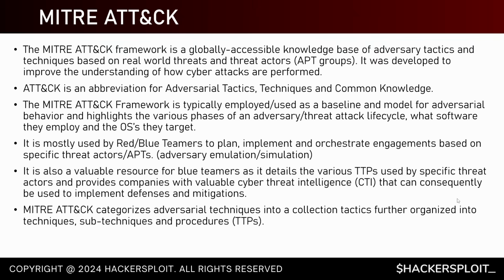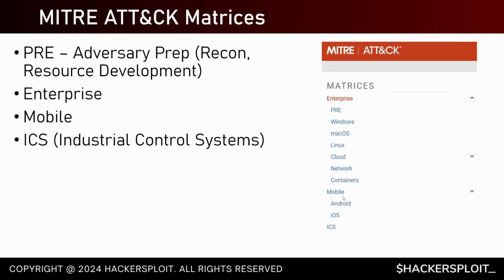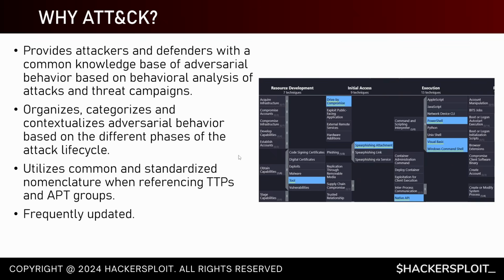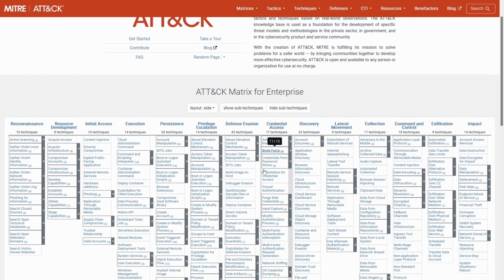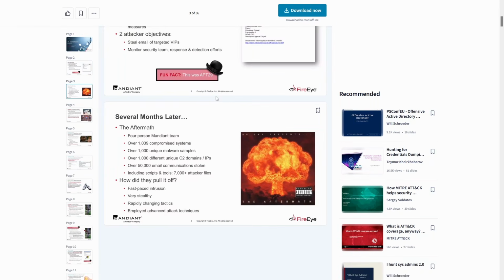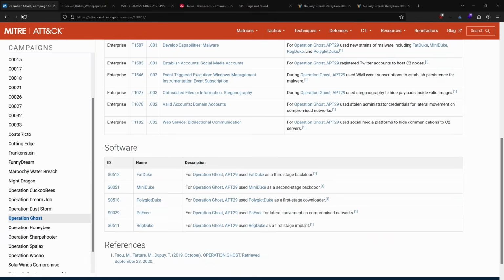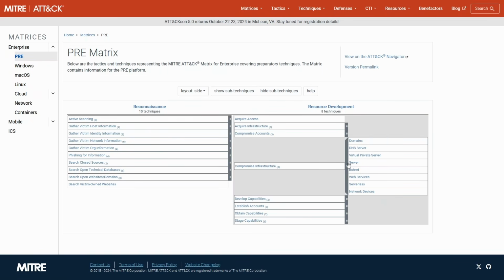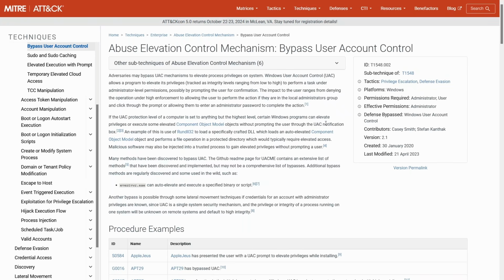Introduction To The MITRE ATT&CK Framework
Hey guys, HackerSploit here back again with another video. This video will introduce you to the MITRE ATT&CK framework and will illustrate how it can be operationalized for Red Team and Blue Team operations.

The slides and written version of this video can be accessed on the HackerSploit Forum

Kiitos katsomisesta
感谢您观看
شكرا للمشاهدة